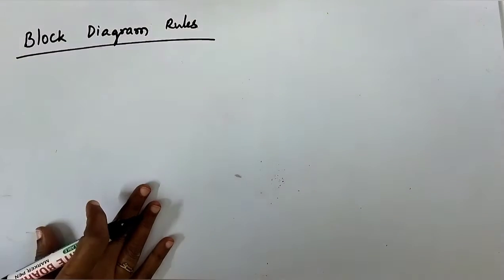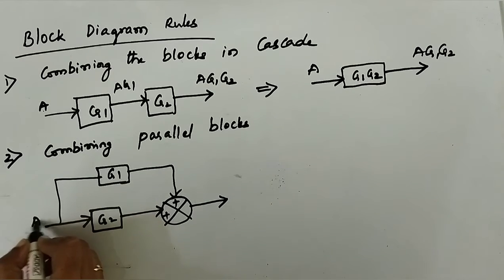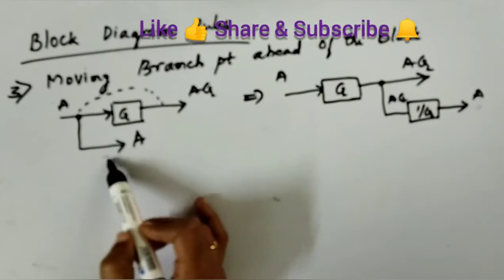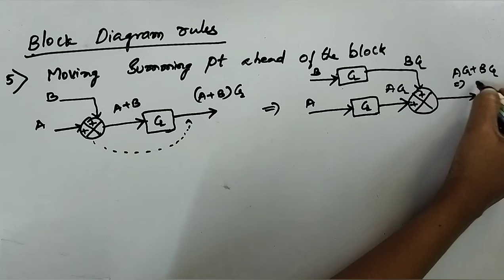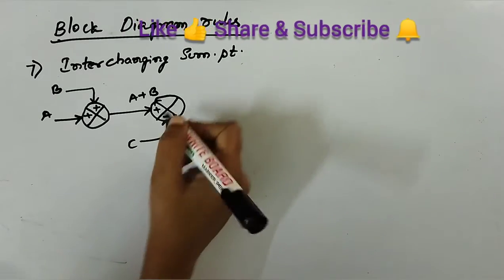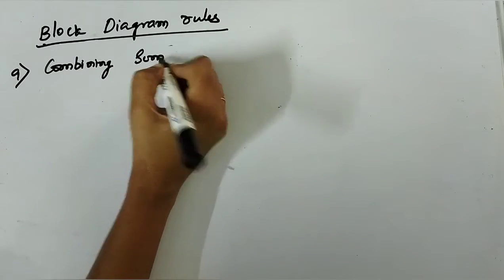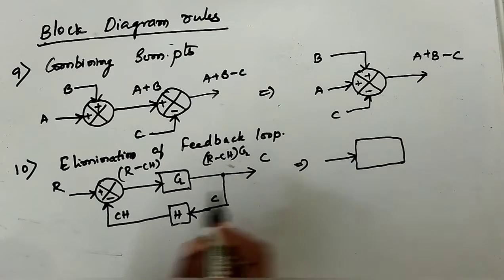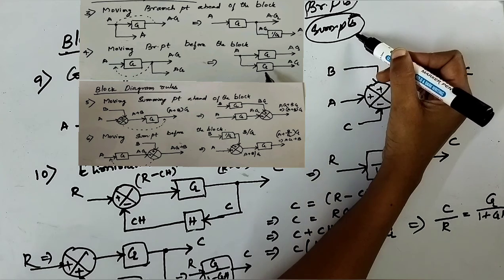BLOCK DIAGRAM REDUCTION TECHNIQUES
(00:00) Introduction to channel
(00:10) BLOCK DIAGRAM REDUCTION TECHNIQUES
(00:38) Combining blocks in cascade
(01:42) Combining parallel blocks
(03:00) Moving the branch point ahead of the block
(04:10) Moving the branch point before the block
(05:06) Moving the summing point ahead of block
(06:26) Moving the summing point before the block
(07:14) Interchanging summing point
(08:53) Splitting summing point
(09:54) Combining summing point
(10:46) Elimination of feedback loop